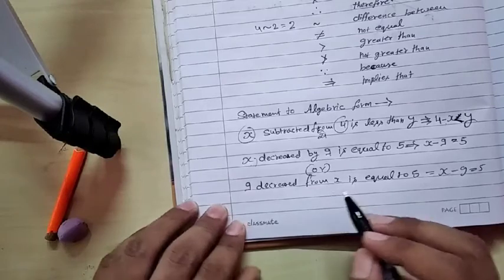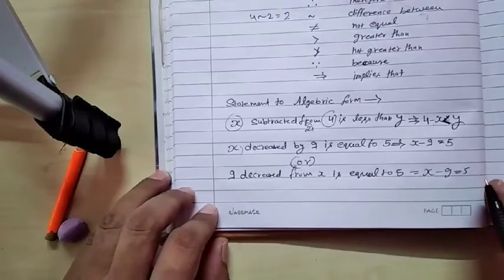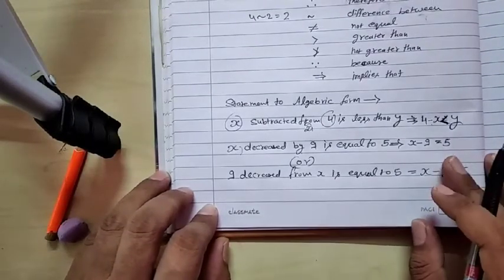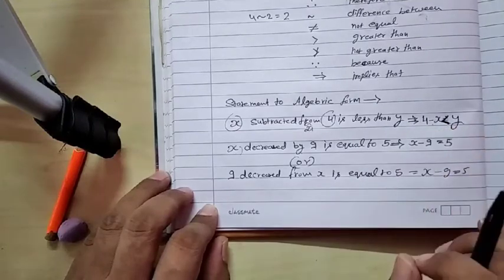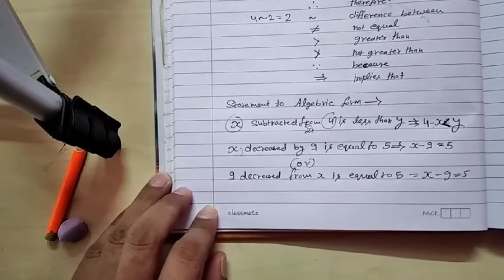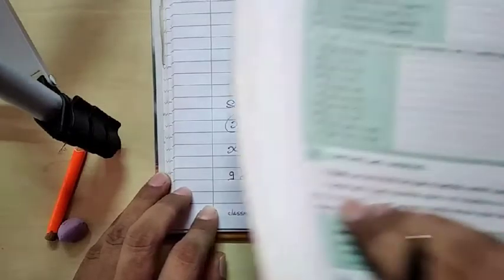FUNDAMENTAL CONCEPTS (ALGEBRA): Chapter- 18 (Exe- 18A)